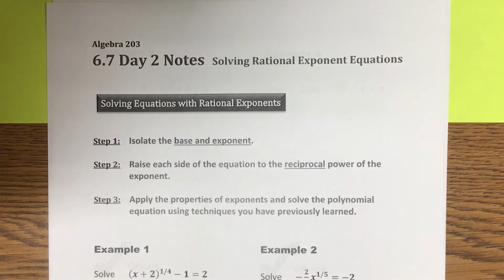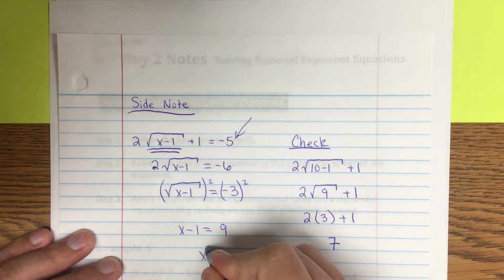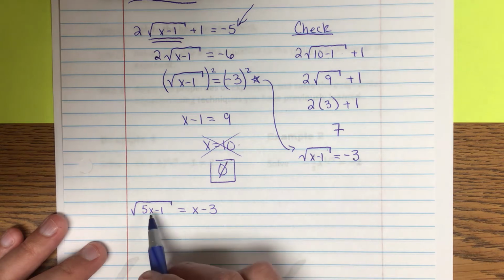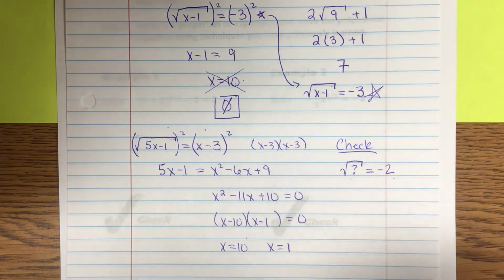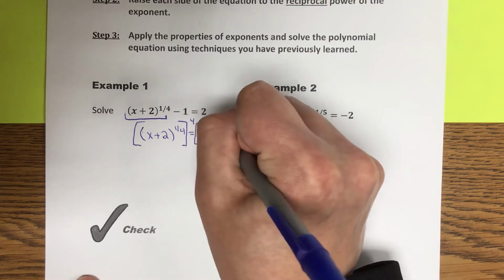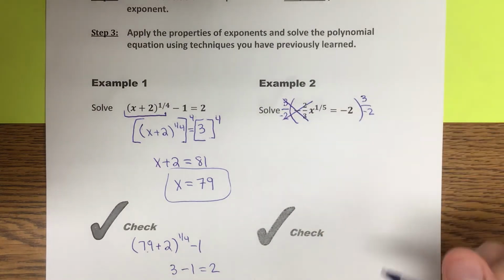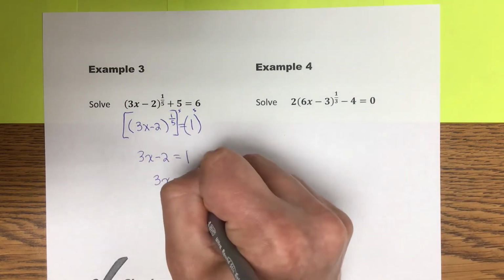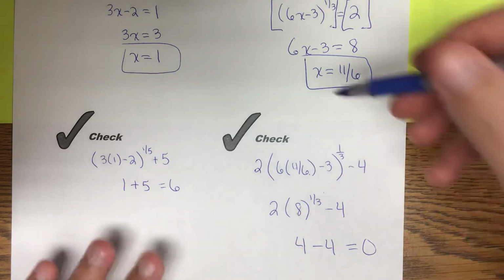Algebra 203: Section 6.7 Day 2 Notes